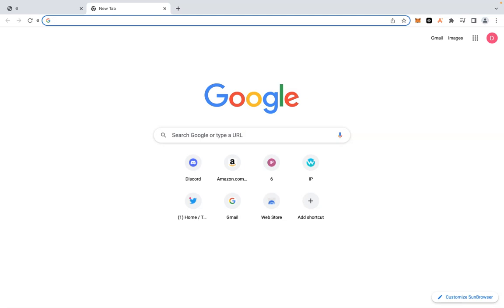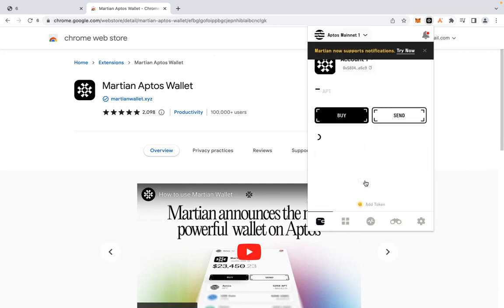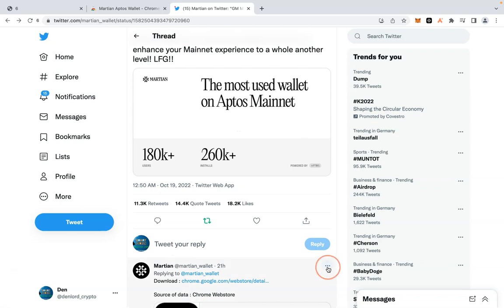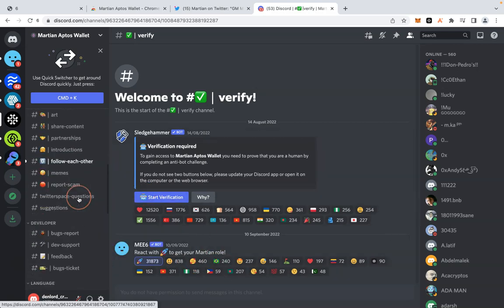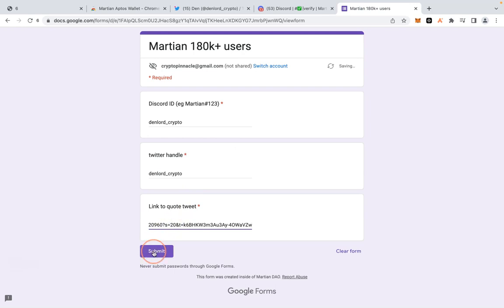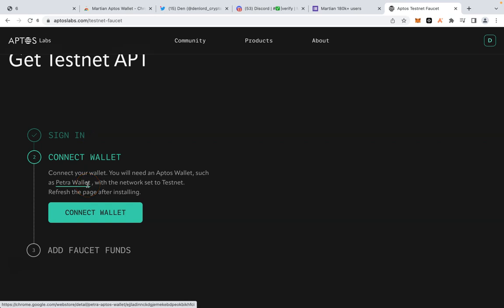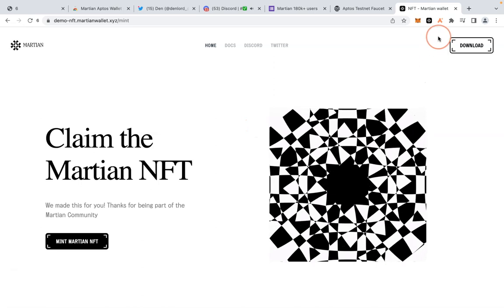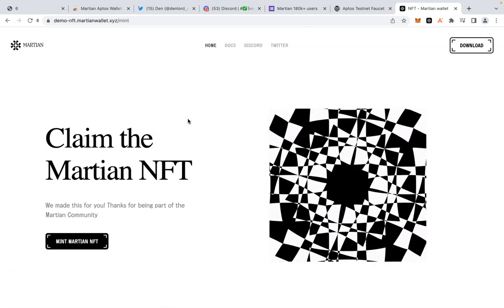Martian NFT Mint - Potential Airdrop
STEPS
1. Install Martian Chrome Extension

5.

🔥WATCH MY ZERO TO $10k MONTHLY WEBINAR 💵
Free Access Ends Soon

Major Crypto Exchanges I use